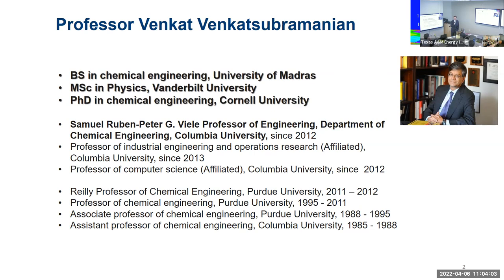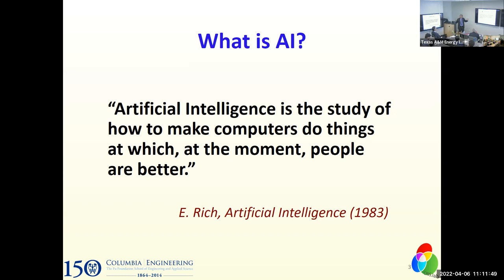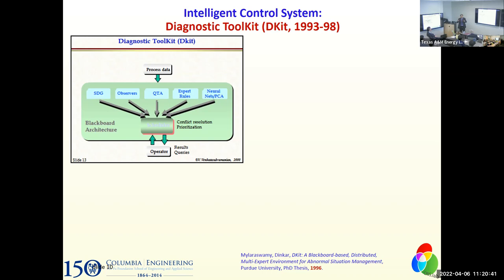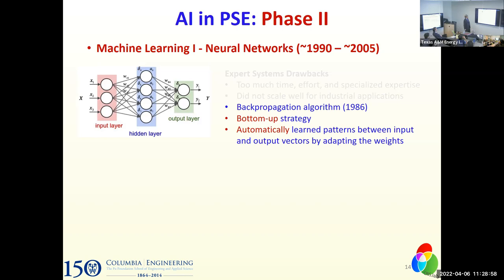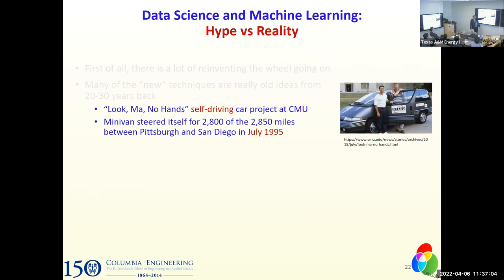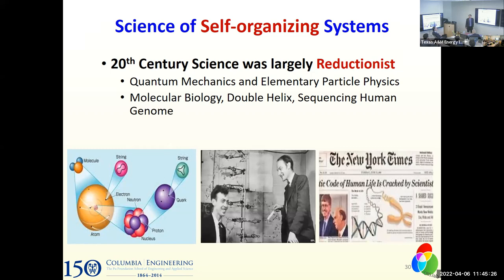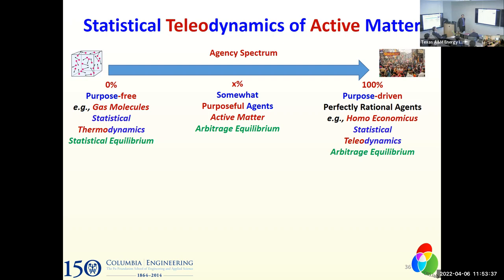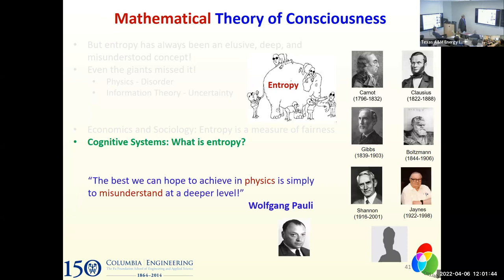Energy Institute Lecture Series: Dr. Venkat Venkatasubramanian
Dr. Venkat Venkatasubramanian, the Samuel Ruben-Peter G. Viele Professor of Engineering in the Department of Chemical Engineering, Professor of Computer Science (Affiliate), and Professor of Industrial Engineering and Operations Research (Affiliate) at Columbia University, presents “Artificial Intelligence in Chemical Engineering: Past, Present, and Future” as a part of the Texas A&M Energy Institute Lecture Series on Wednesday, April 6, 2022.